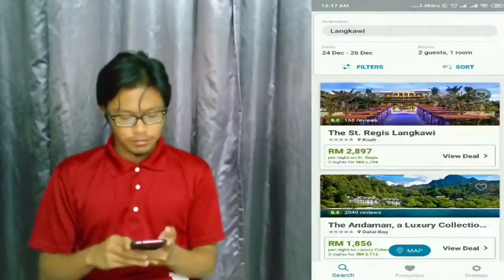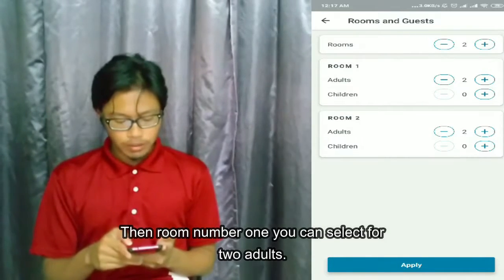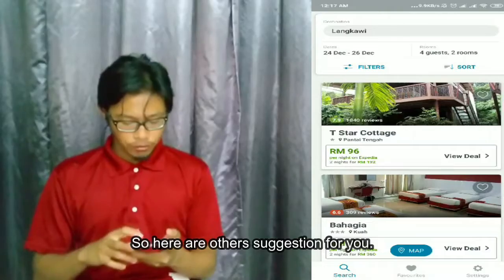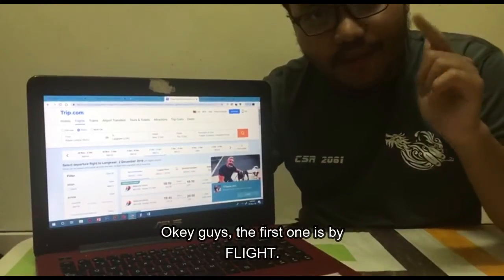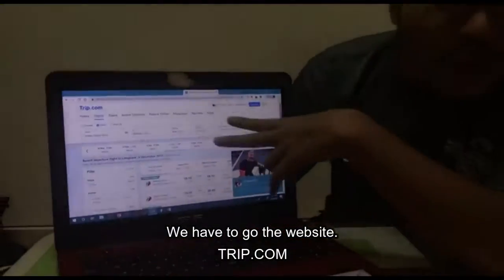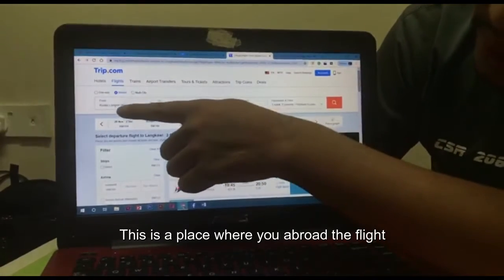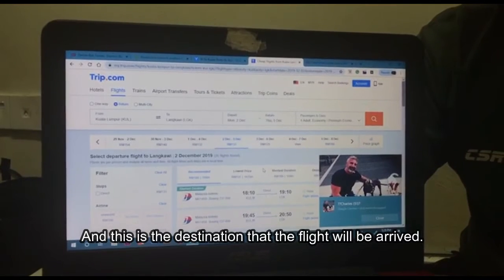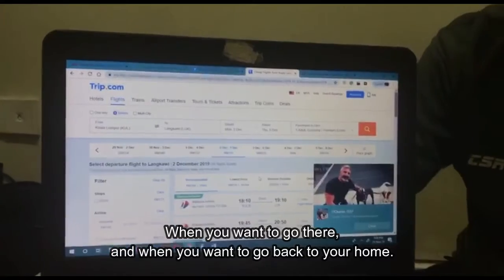BIU 2032-ENGLISH PROFICIENCY 3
TIPS ON TRAVEL